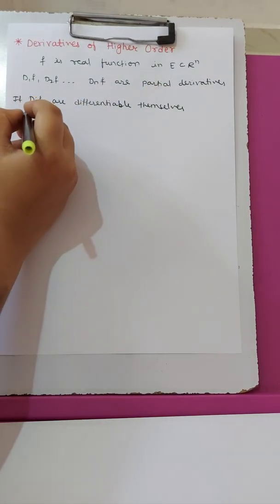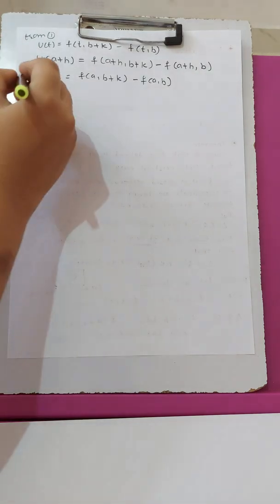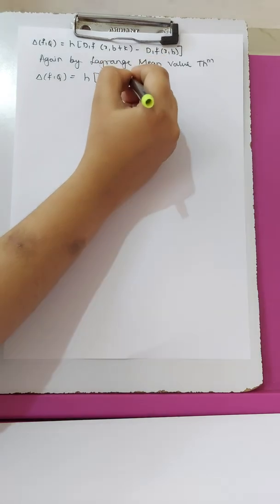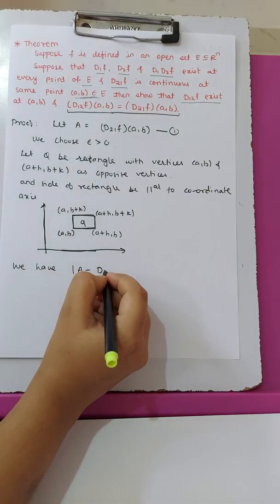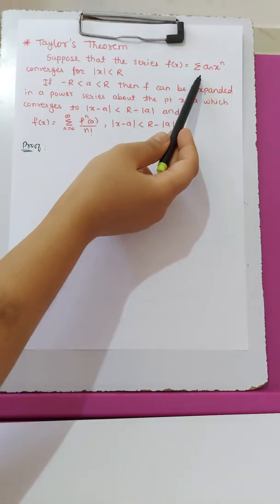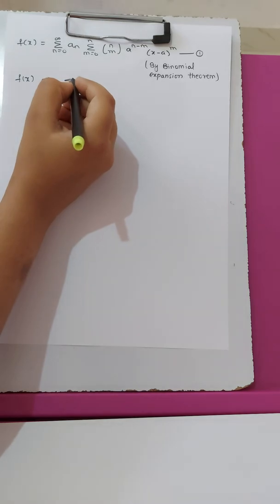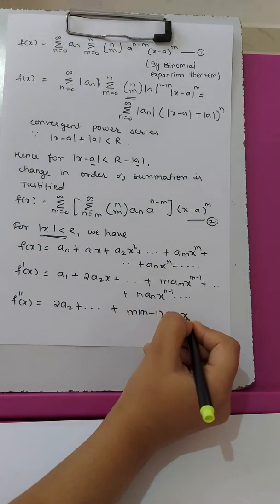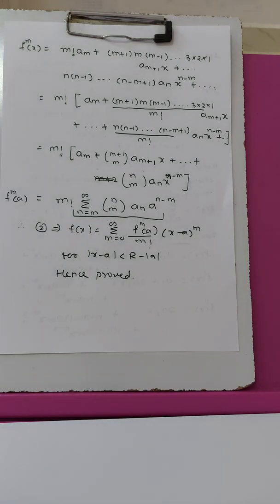Lect 25 Unit 4 M.Sc. I Mathematics Real Analysis Derivatives of Higher order, Taylor's Theorem